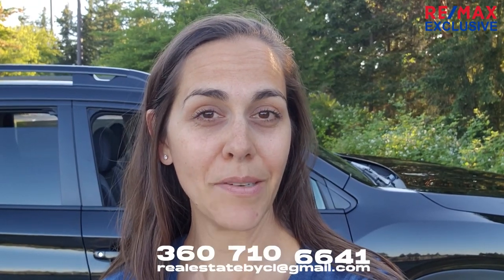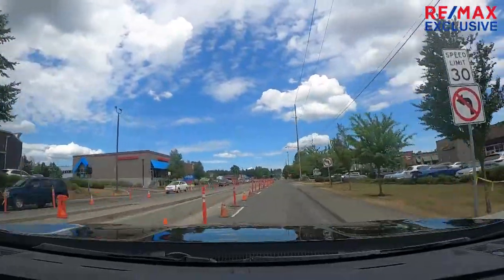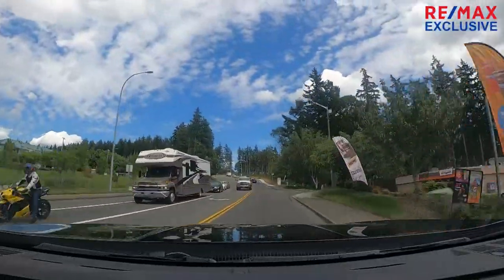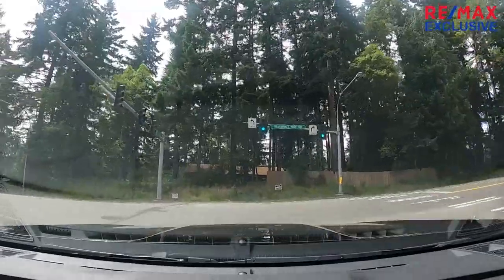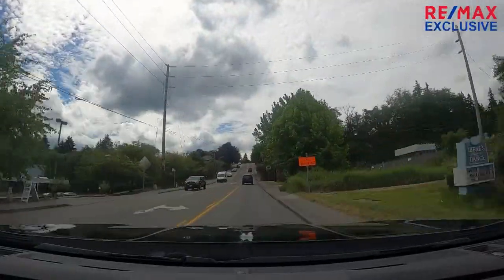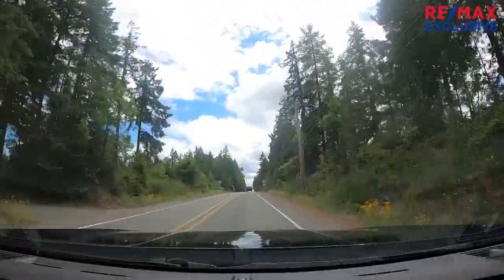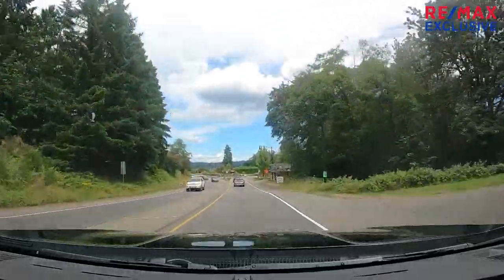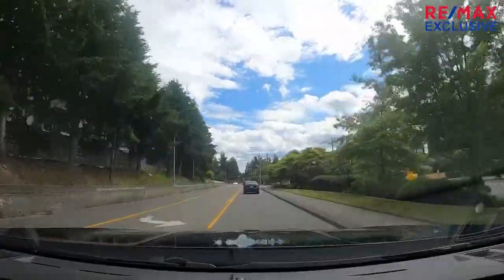Bremerton Washington 2022 - Dashcam Tour Silverdale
**UPDATED TOUR** for summer of 2022! Follow along with your favorite map app, and see what there is to see in Silverdale! Silverdale is the commercial hub of Kitsap County, with tons of shopping, retailers, restaurants, and lots of small businesses. It's a great place to find anything you're looking for.

📲 I have so many people contacting me who are moving here to the Bremerton area, and I ABSOLUTELY love it! That's why I created this channel!

📺Ready to schedule a virtual meeting via zoom? Click here to access my online calendar and choose a time that works for you!

Honestly, if you are moving or relocating here to Bremerton, or anywhere in Western Washington, I can help make that transition so much easier for you!!

Reach out Days/Nights/Weekends whenever you want!